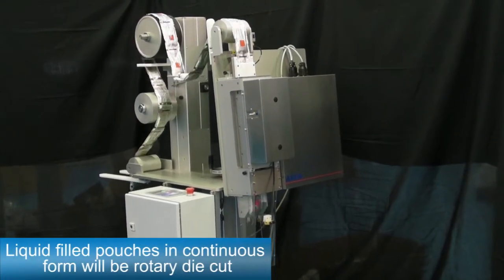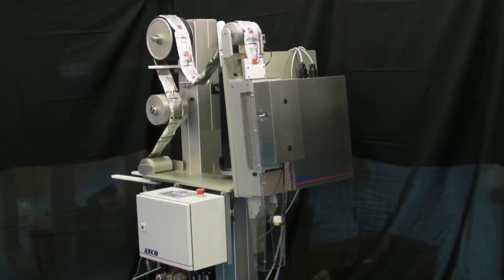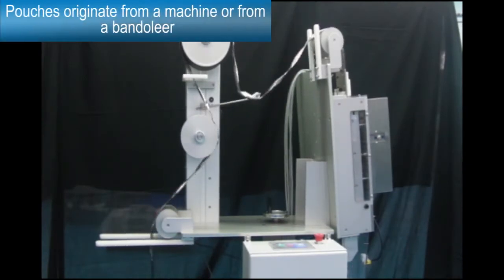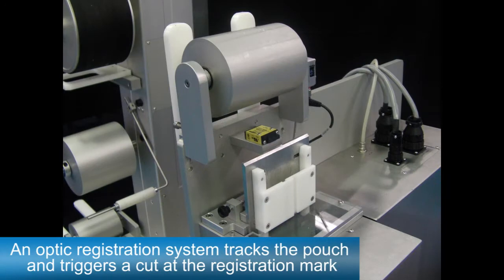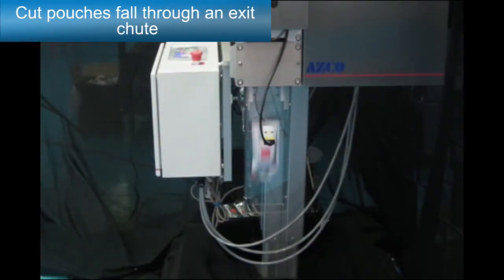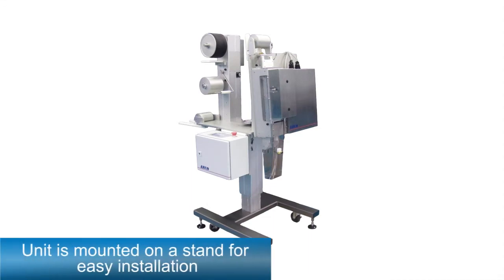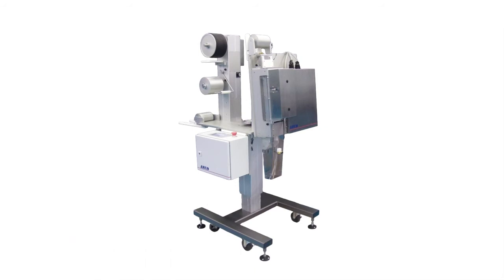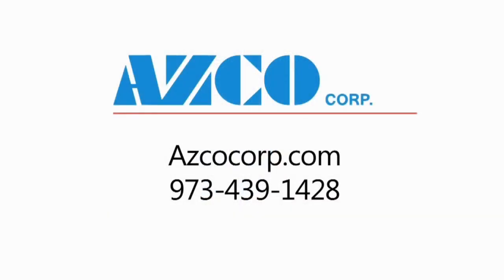Rotary Pouch Dispenser 216031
This application required a machine to rotary die cut liquid-filled pouches coming from the customer’s packaging machine or from a bandoleer.  The requested cycle rate was 120cpm.  Tolerance was  +/- 2mm (0.078”).